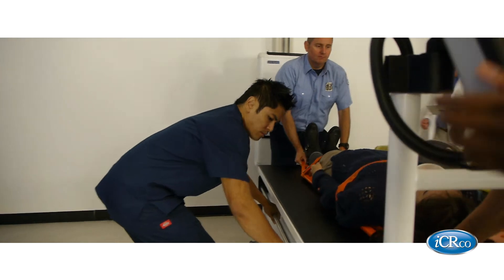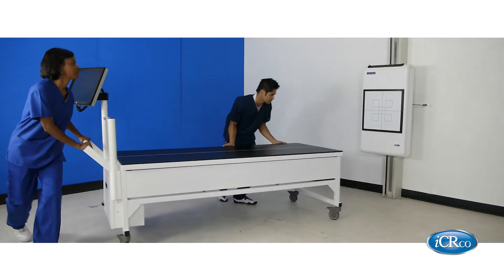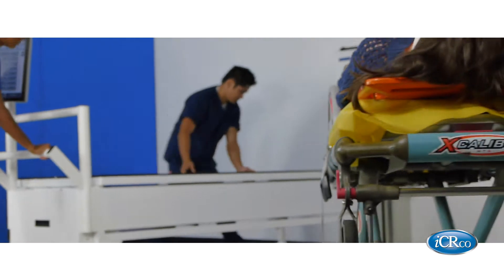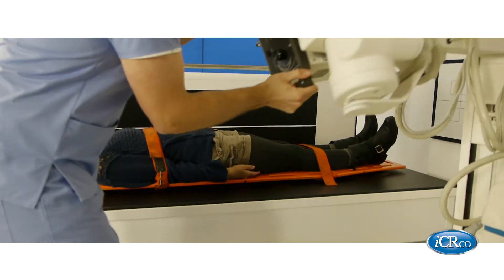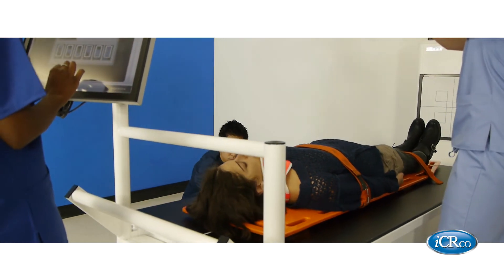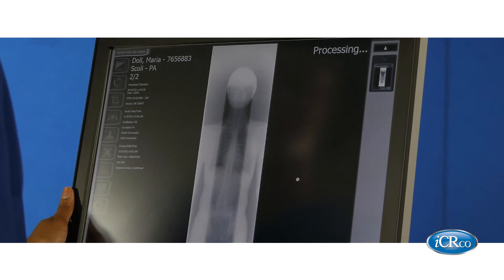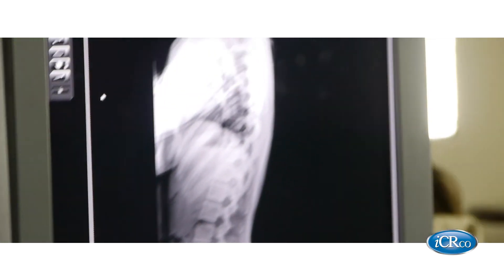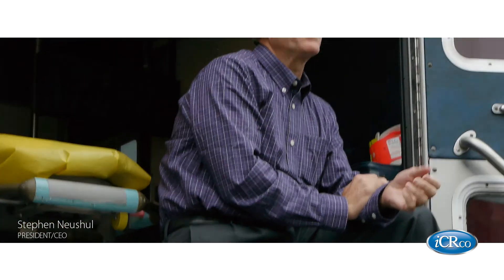Stephen Neushul discusses the iCRco Triage Table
Stephen Neushul, former engineer to NASA, has been perfecting, reinventing, and innovating imaging technology for the last 20 years. iCRco's presence in the domestic market continues to grow as they add more hospital solutions in the coming years.

In 2011 iCRco unveiled the iCRco Triage Table. This wireless and portable table has an embedded 17" x 51" imaging detector for full spine or regional imaging. More than that, the detector can be easily positioned inside outside of the table with one simple adjustment to accommodate all AP, PA, and Lateral imaging needs. The design was developed to offer medical organizations the opportunity to minimize patient handling, an easier workflow, and a quicker answer to full body imaging.

This portable x-ray table offers a variety of answers with its unique product offering. Its touch screen enabled acquisition software provides ease of use along with advanced tools.
Pusing the images instantly to the referring radiologist for immediate image consultation is integrated in the software and allowing for instant access to your images is embedded in the workflow.

No more cassettes, no more adjustments. Simply place the patient on the table and let the large area detector provide you versatility in patient imaging. You can take up to 200 images before the table needs to plug back into the walk.

It's time to think different about traditional x-ray.